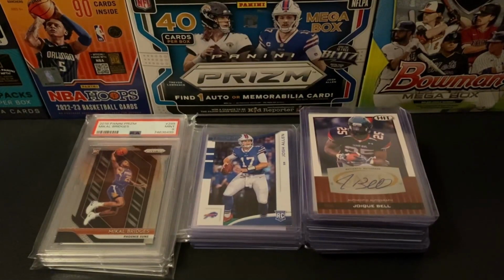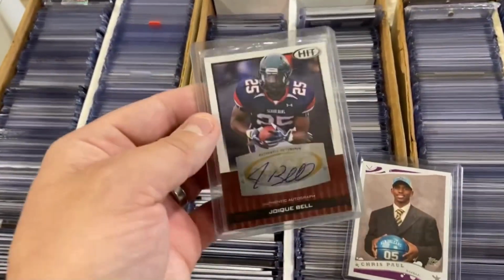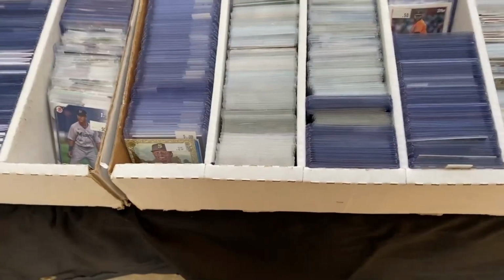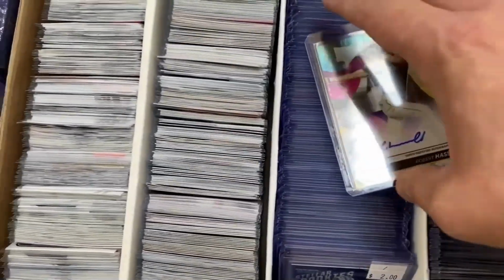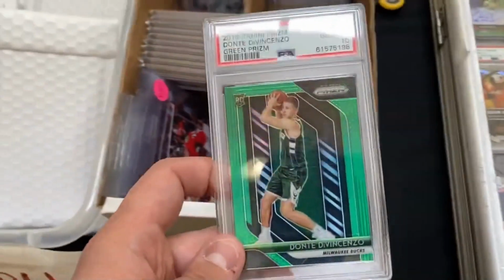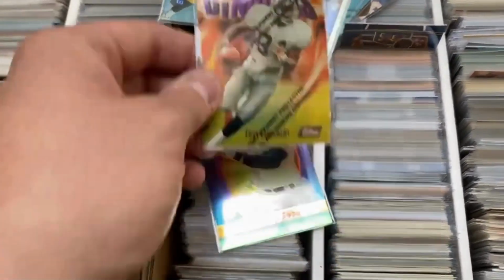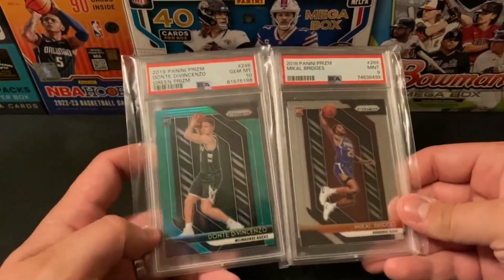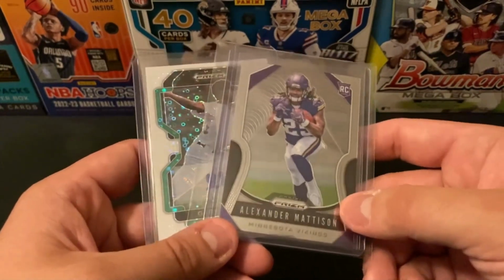Finding a Case Hit for Only 50 Cents! Sports Card Show Pickups! Football and Basketball Finds!